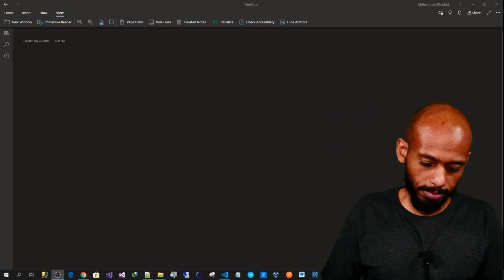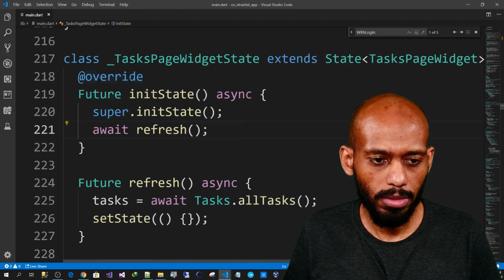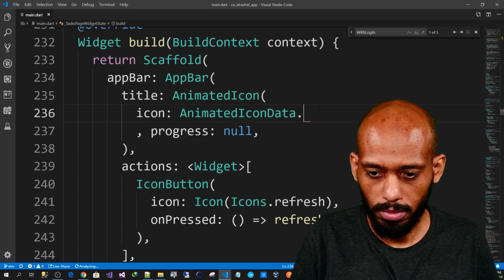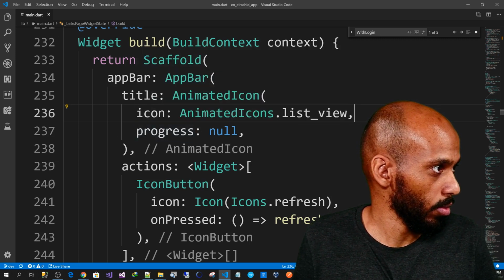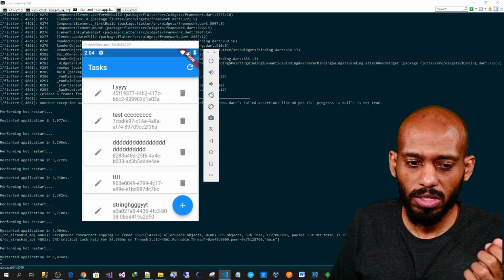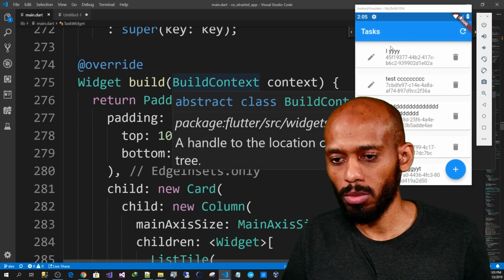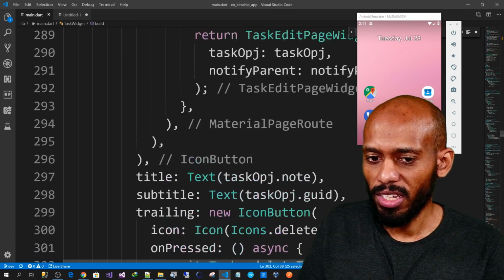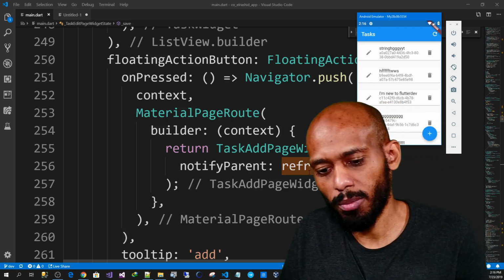Update 12 : Flutter : Simple Task Mobile App with CURD Operations